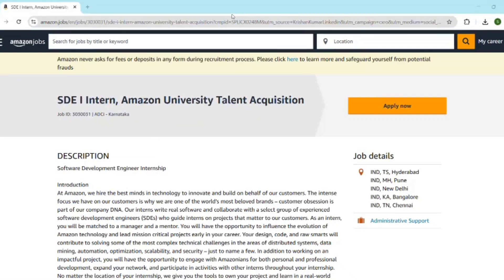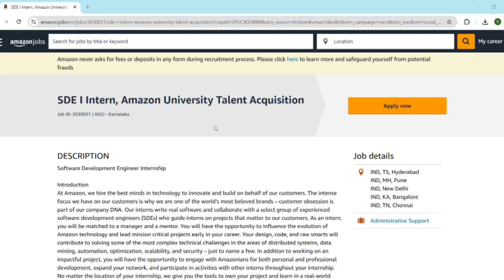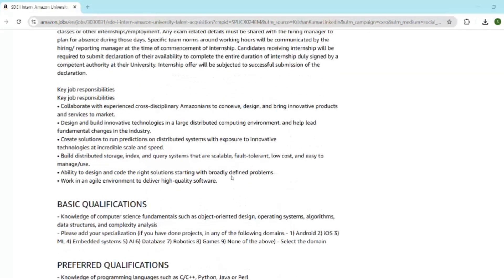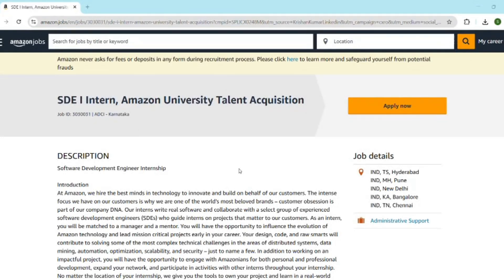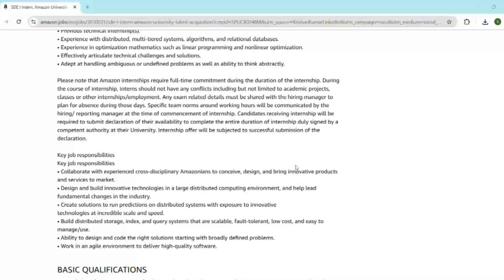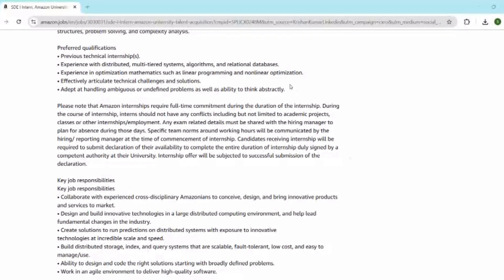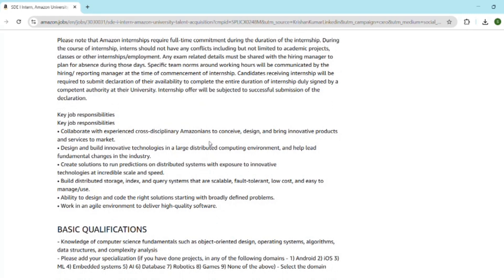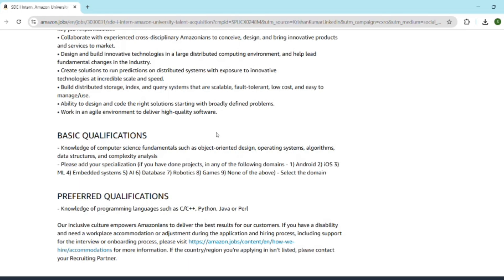Amazon SDE Internship 2025 for 2026/2027 Graduates 🔥 | Step-by-Step Guide + Tips to Crack!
Calling all 2026 and 2027 graduates – Amazon is now HIRING SDE-I Interns for 2025!
This is your golden opportunity to intern at one of the world’s biggest tech companies 🚀. In this video, I’ll give you the complete breakdown – from eligibility to resume tips, how to apply, coding prep, and real interview experiences.

🧠 You’ll Learn:
✅ Internship Overview
✅ Eligibility Criteria (2026 & 2027 grads)
✅ How to Apply (Live Demo)
✅ Amazon Hiring Process
✅ Coding Topics & Prep
✅ Resume Building
✅ Interview Experiences
✅ Final Tips to Stand Out

🔗 Apply Now:

Recommended Topics:
amazon sde internship 2025
amazon sde internship
amazon sde internship interview
amazon sde internship interview questions
amazon sde internship experience
amazon sde internship coding questions and answers 2025
amazon sde intern oa
amazon sde intern interview experience
amazon sde intern welcome kit
amazon sde intern interview
amazon sde intern interview questions
amazon sde intern online assessment
amazon sde intern
amazon internship 2025
amazon internship
amazon internship for students
amazon internship assessment test
amazon internship experience
amazon internship process
amazon internship interview
amazon internship interview experience
amazon internship for 2nd year students
amazon internship preparation
amazon internship off campus
amazon internship for students 2025
amazon internship online assessment test
amazon internship 2025
amazon internship 2025 process
amazon internship 2025 questions
amazon online internship 2025
amazon sde intern 2025 online assessment
amazon wow internship 2025
amazon virtual internship 2025
amazon summer internship 2025
amazon sde intern 2025
amazon work from home internship 2025
amazon sde intern interview 2025
amazon sde internship
amazon software engineer internship